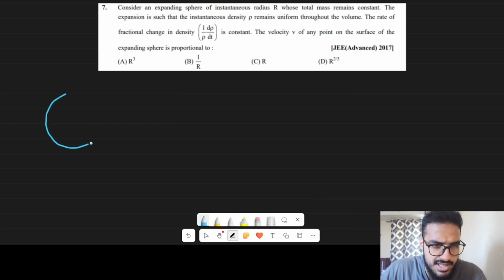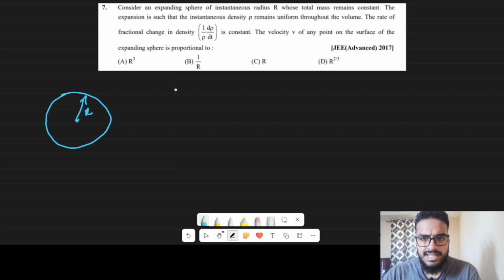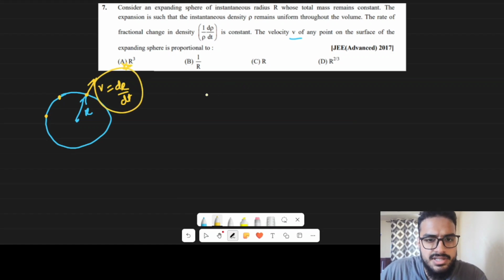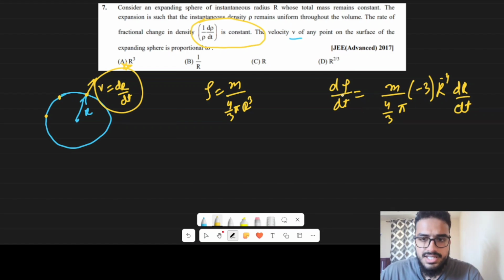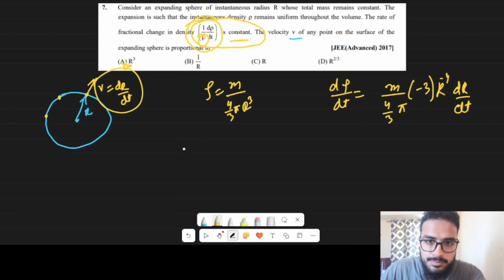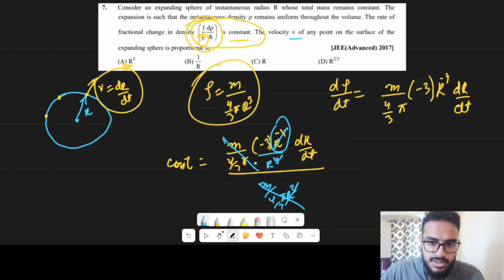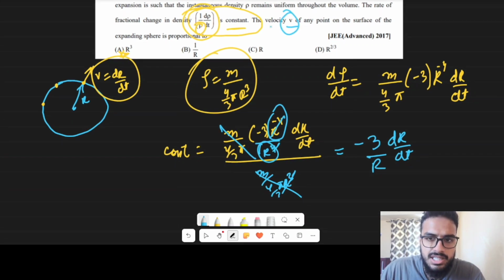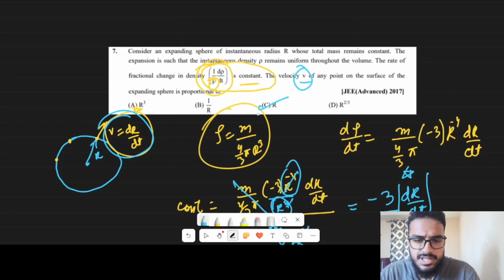Expected archives 5 | IITJEE Kinematics | motion in a plane| 11th JEE